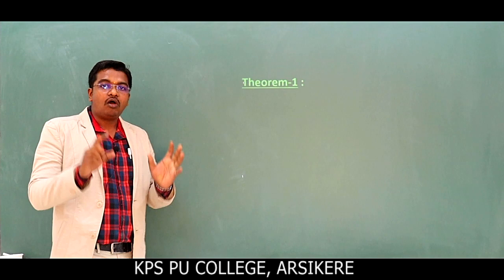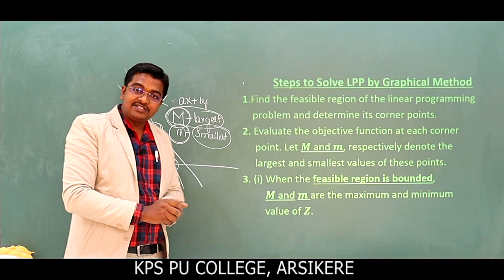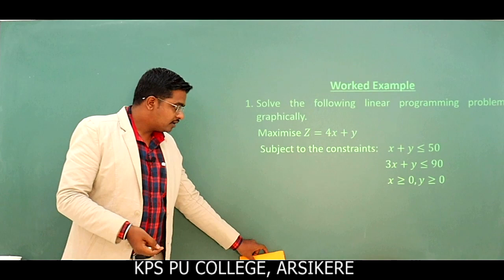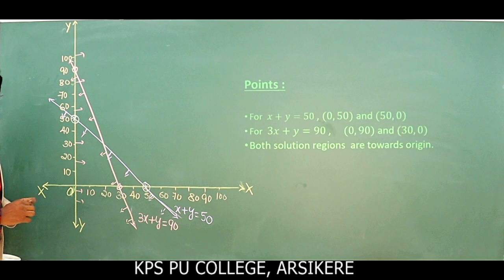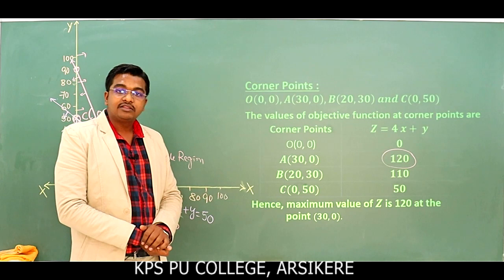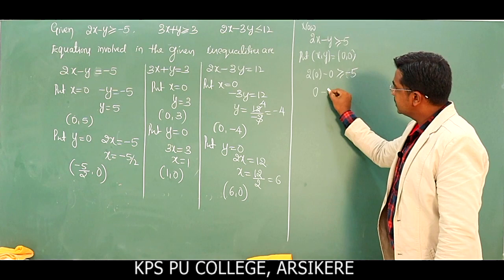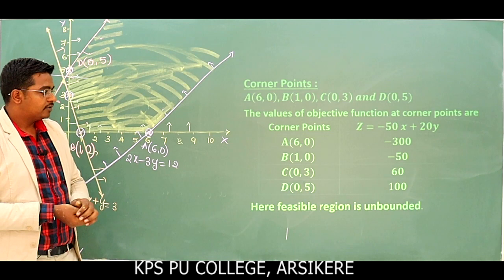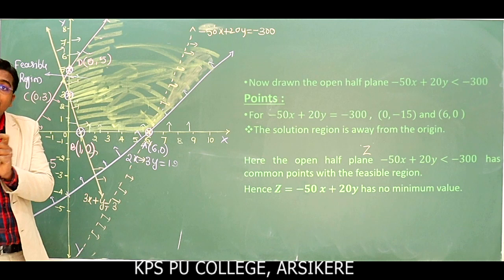Linear Programming Part-2 by JSS Sir